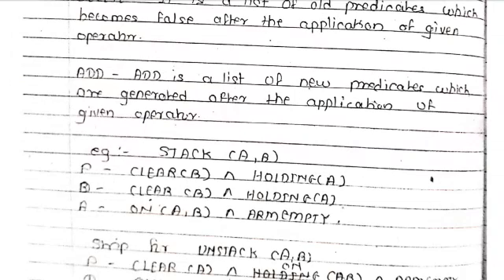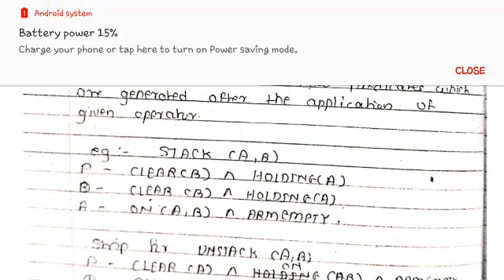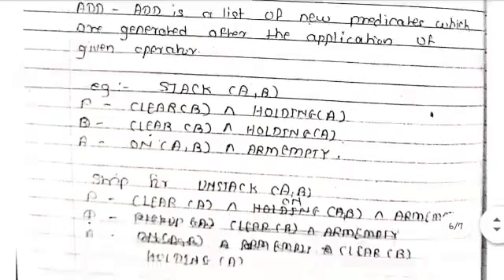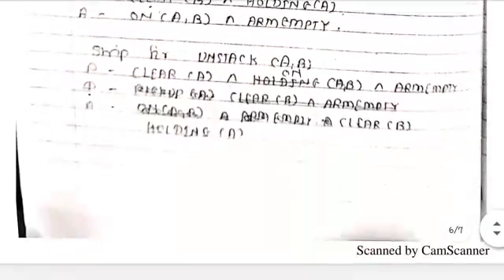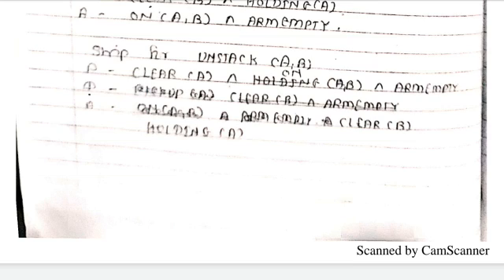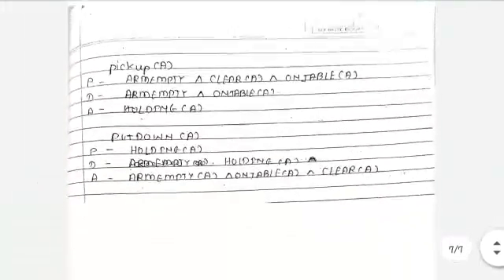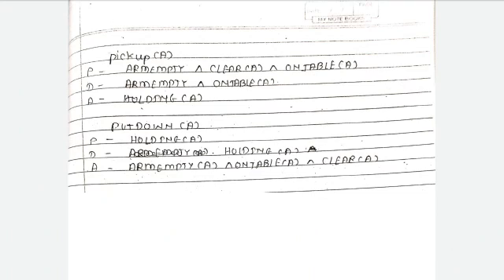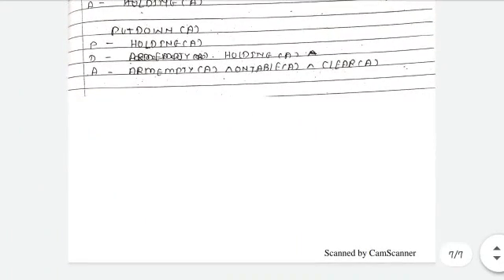AI- Artificial Intelligence-TE CSE-IT- Strips in Block World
Strips in Block World